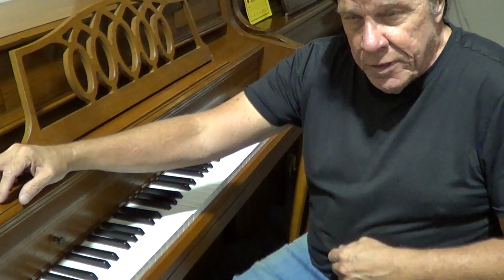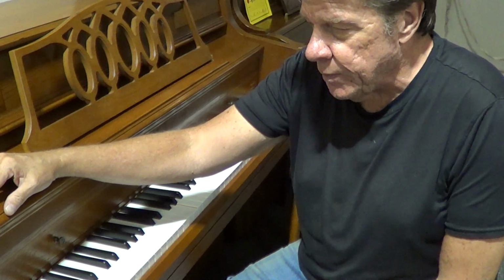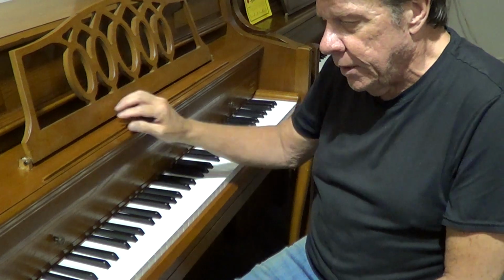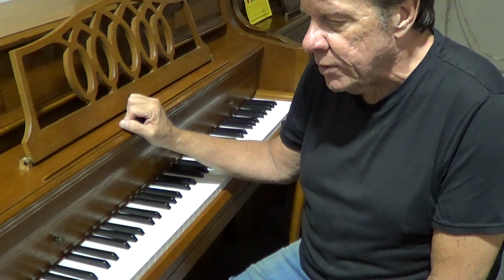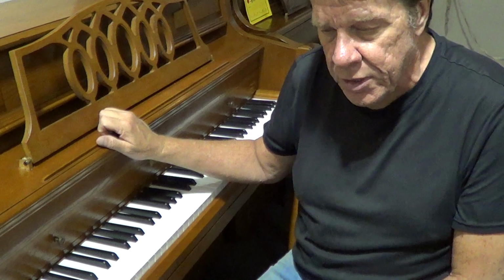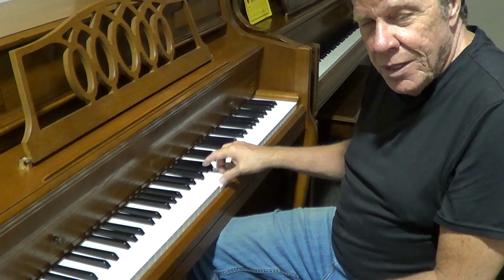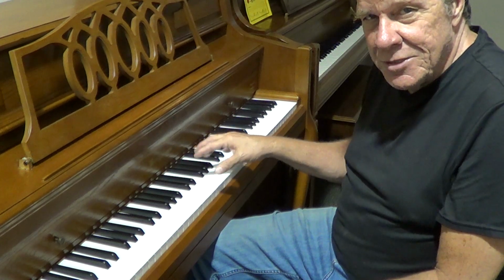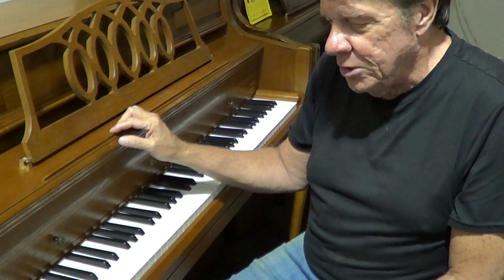Bergmann AF-108 oak 2004